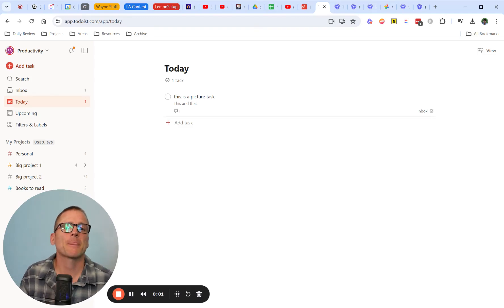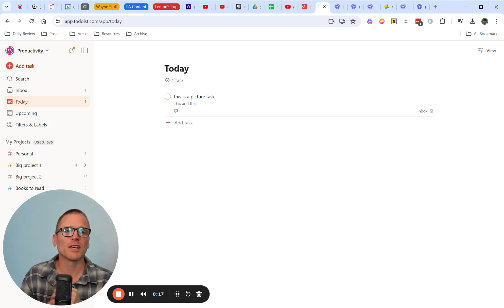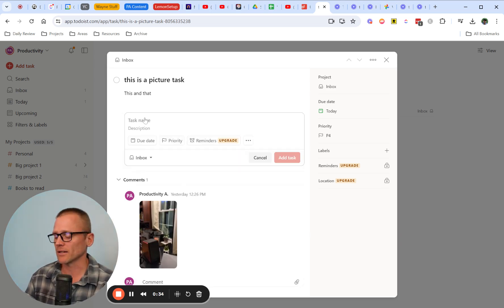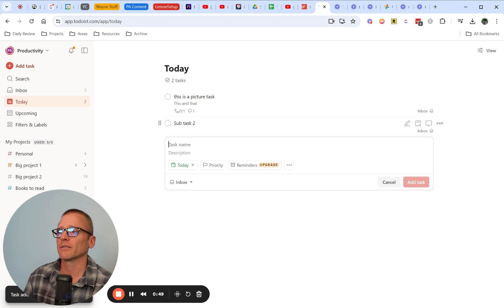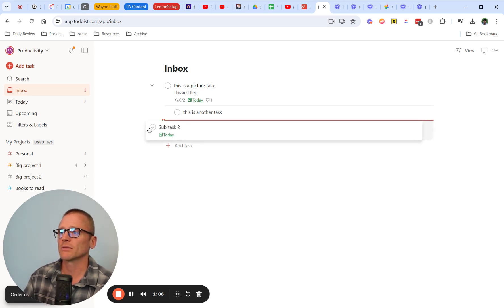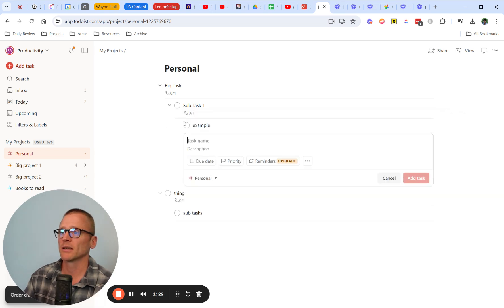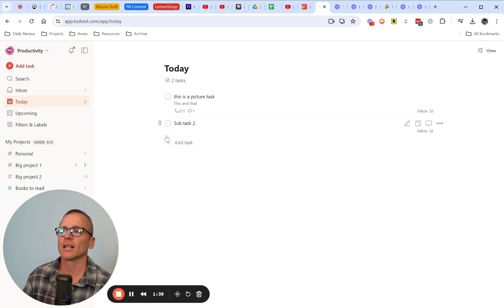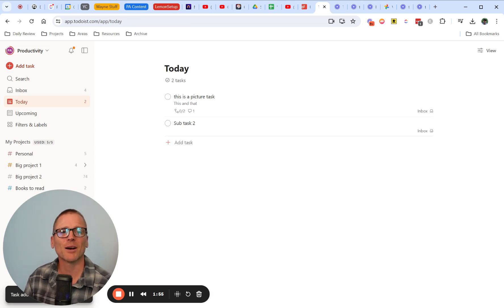How To Add Subtasks In Todoist (Browser & App)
Looking for the best way to create sub tasks in Todoist Or maybe you're in your inbox and can't figure it out? If so, check out the video to see exactly how to create subtasks quickly and easily.